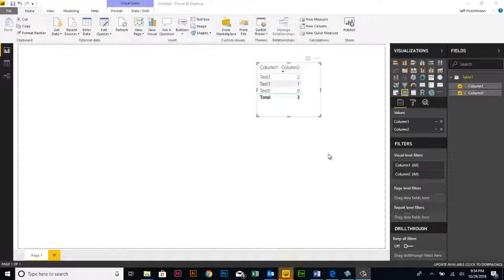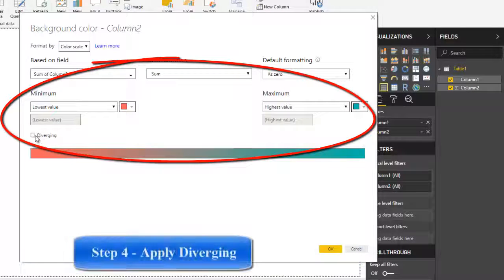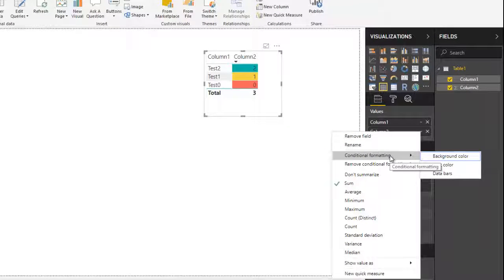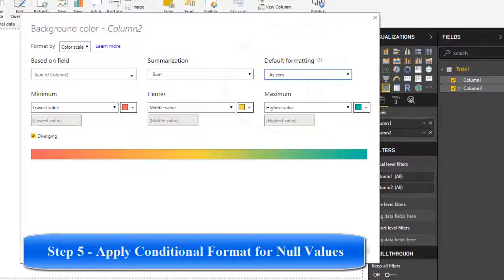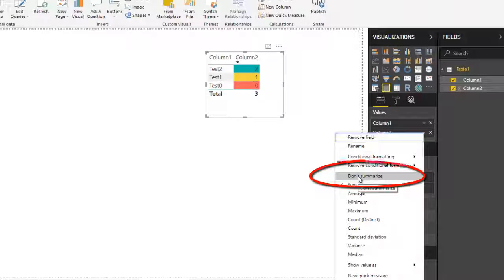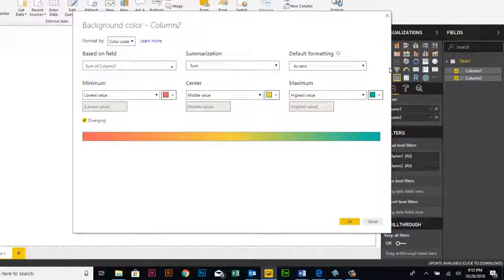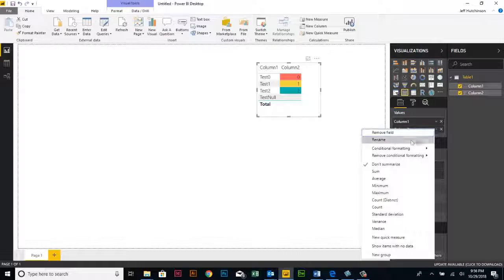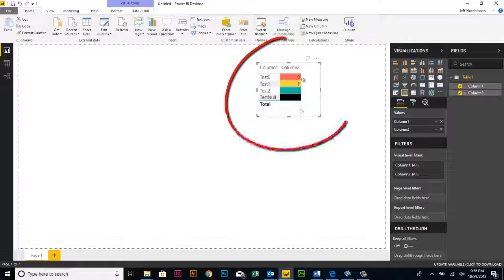Power BI Conditional Format 6 - Color Scale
This will format the record from a lighter to a darker color.